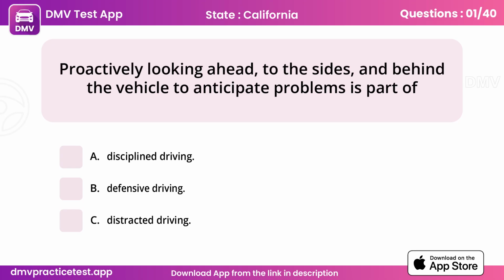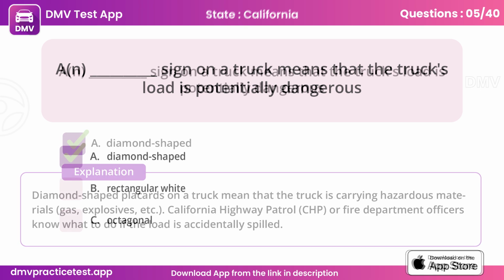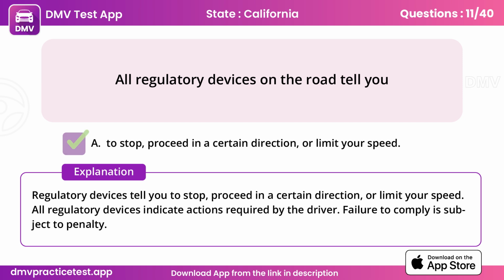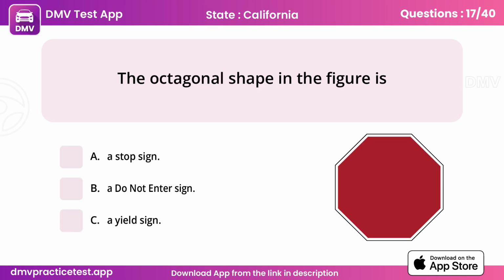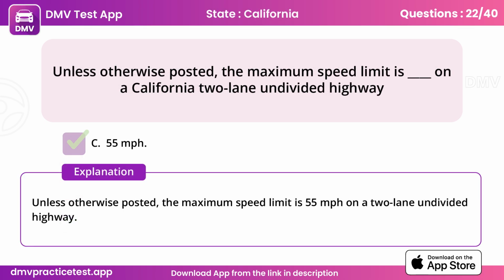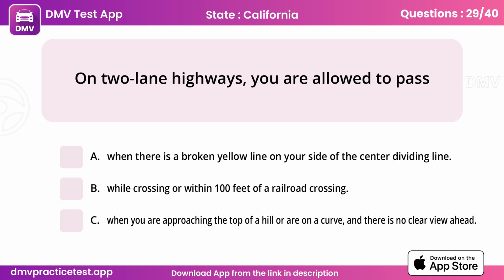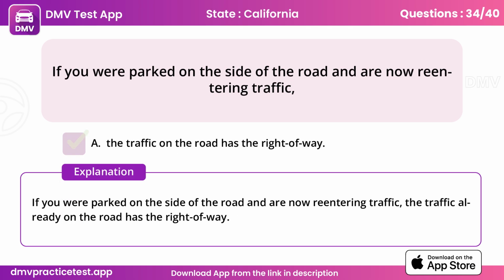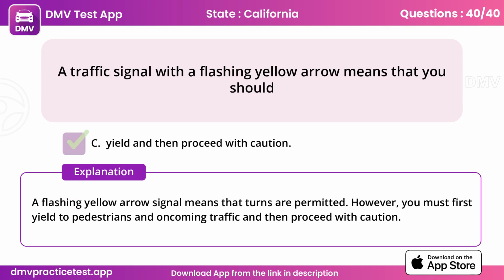California DMV Senior Written Test 2024 (40 Actual Test Questions)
Are you a senior preparing for the DMV Written Test in 2024? We’re here to help you pass with ease and confidence. Our videos cover all the important topics, from road signs and traffic laws to safe driving practices, specifically tailored for senior drivers.

With easy-to-understand explanations and practical tips, you'll feel well-prepared and confident on test day. Let’s ace the DMV Senior Written Test 2024 together!

2024 dmv senior written test
california senior written test 2024
senior written test
2024 senior dmv written test
ca dmv senior renewal written test 2024
dmv written test 2024 for senior